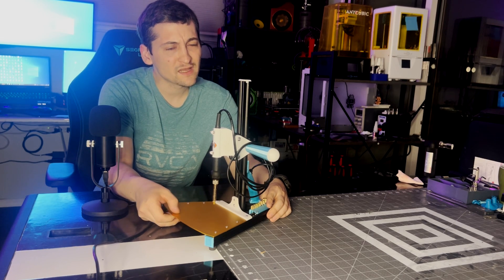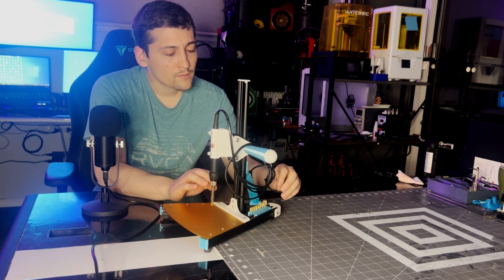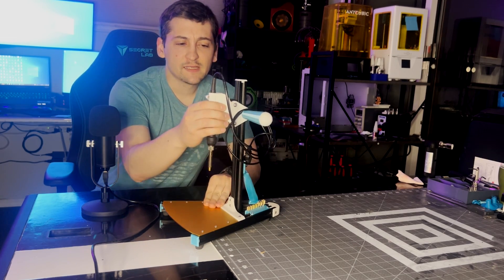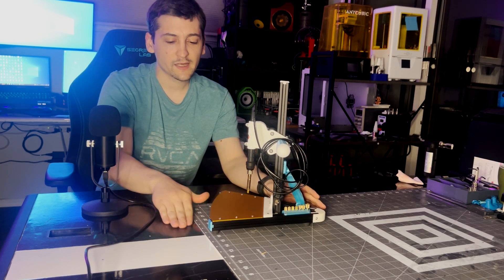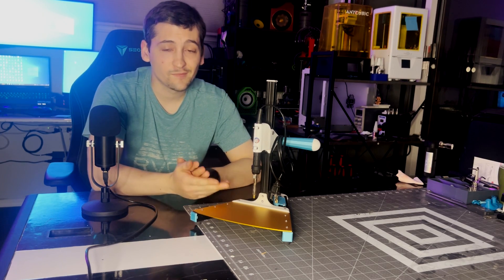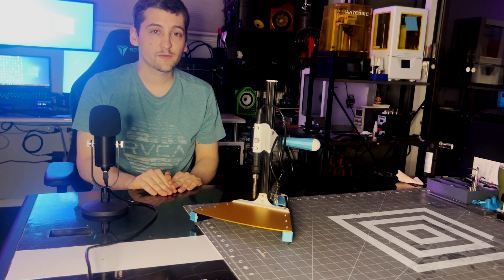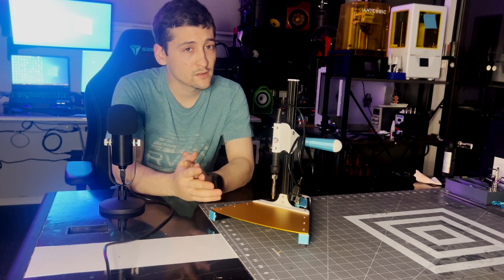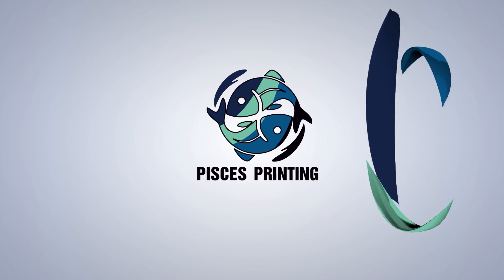3D Printed Heat-Set Thread Installer- DIY Friendly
PCBWAY provides a comprehensive range of custom prototype services, including CNC, 3D printing, and flexible and rigid PCB manufacturing, catering to the needs of businesses, startups, and entrepreneurs.

Video Description:
In this video I designed and printed a heat set thread installer, this tool will be used in the making of all my future projects involving heat set threads as it installs them square and in a controllable manner. This is also my first time using two separate camera angles- I apologize in advance for the slightly blurry camera 2 footage- I believe it focused on my chair and not me, so I am working on a fix for that.

Time Stamps:
0:00 Intro
0:35 Build-Printing
0:51 PCBWay Box Opening
1:43 Build Assembly
6:08 Completed build
6:26 Sponsor-PCBWay
7:04 Design Overview
10:49 Inserting Threads
11:30 Closing Statements

Music from Uppbeat (free for Creators!)